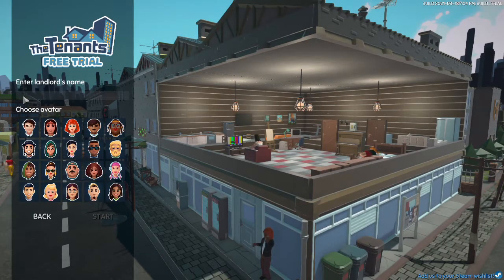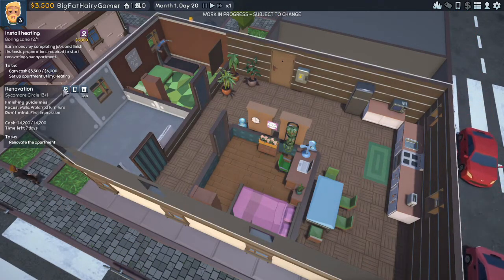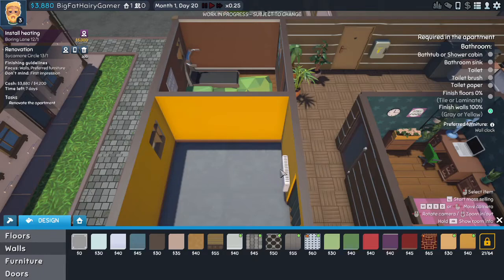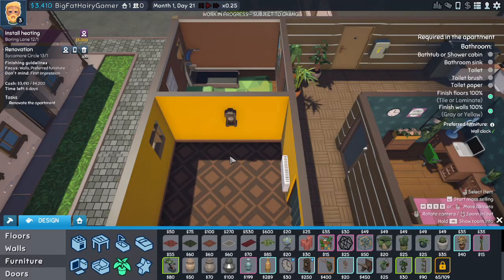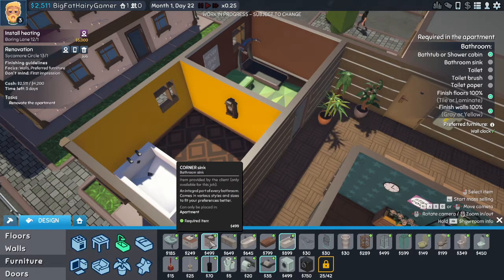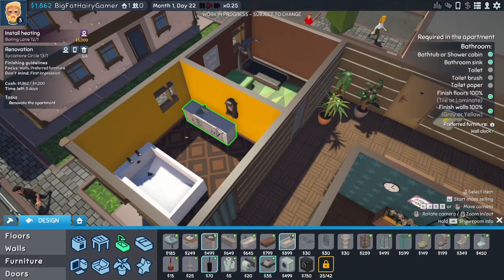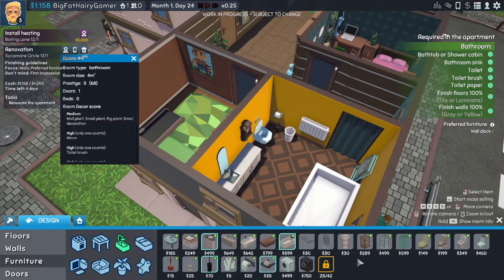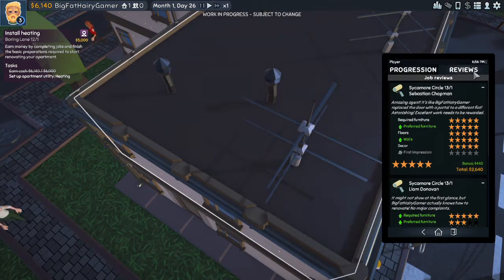The Tenants First Impressions and Playthrough Part 3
And we're back in Sycamore Circle 13/1 but this time we're renovating a bathroom.